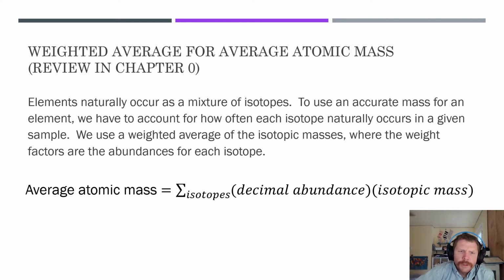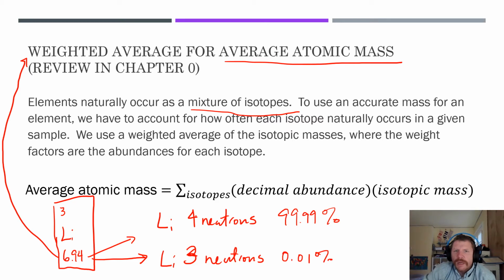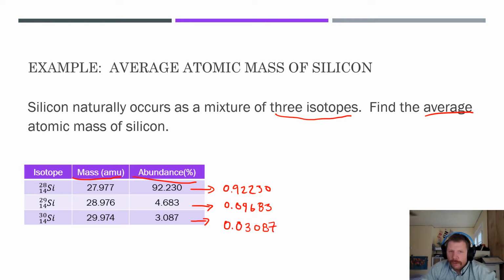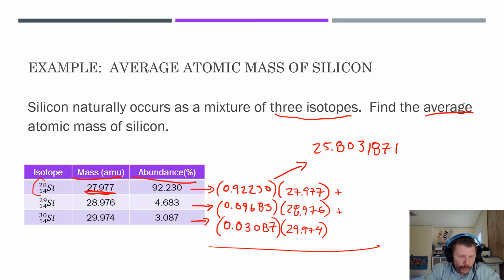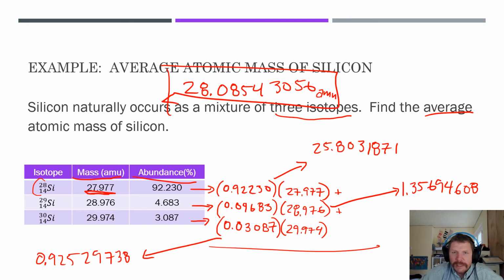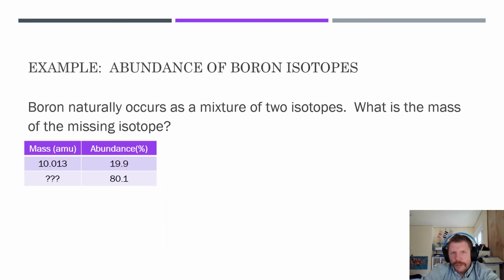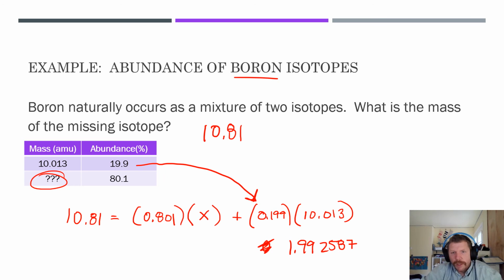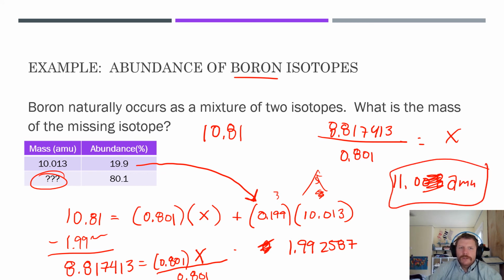Chapter 2 pt5 - CHEM 1341